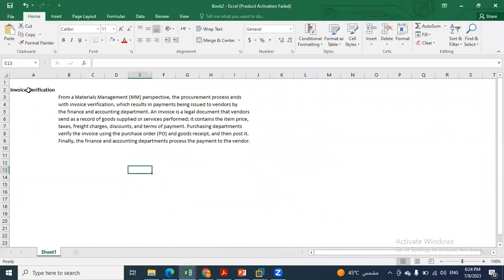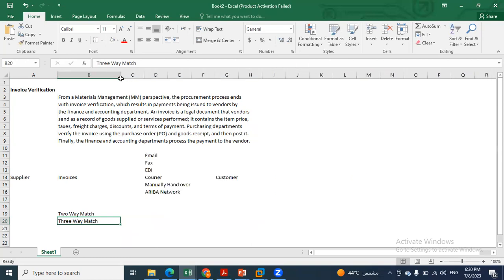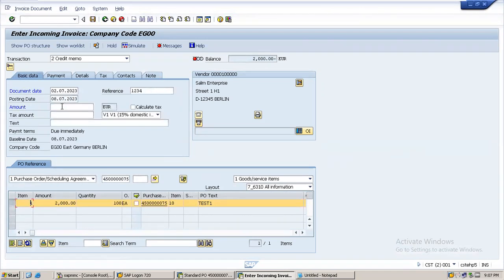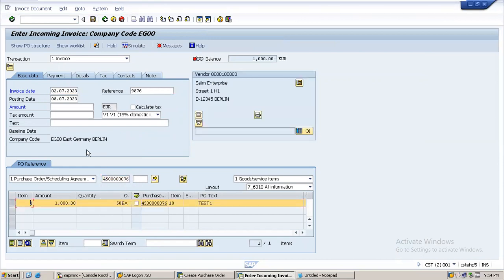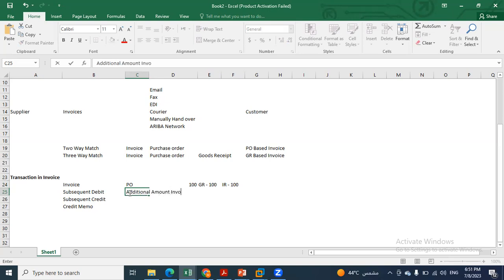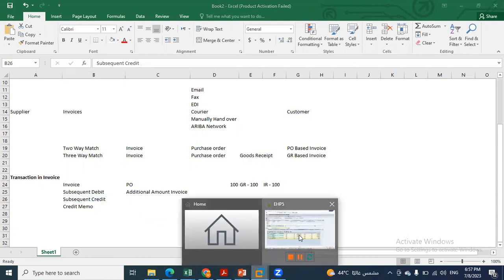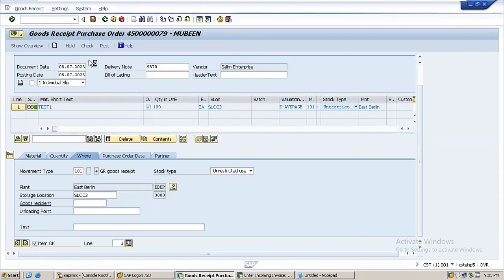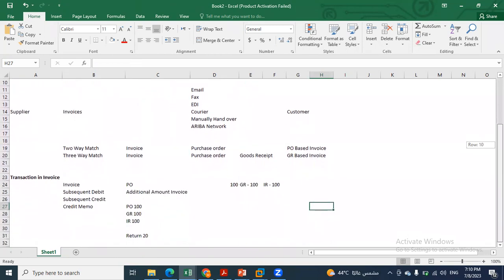Class 37 - Supplier Invoice Verification - Part 1